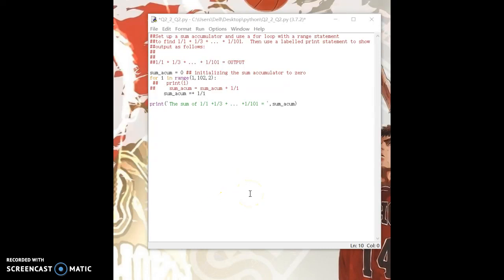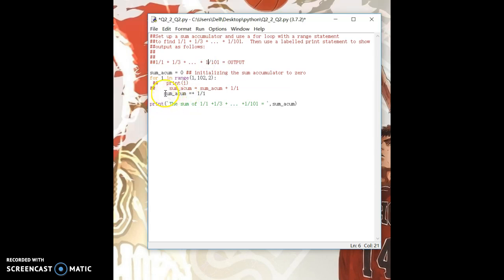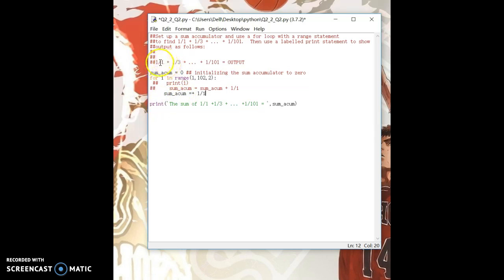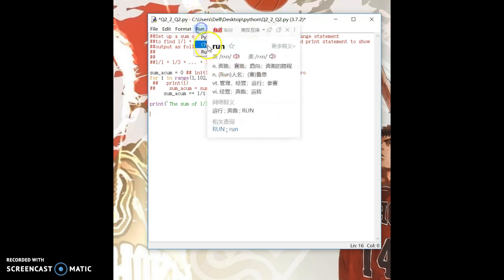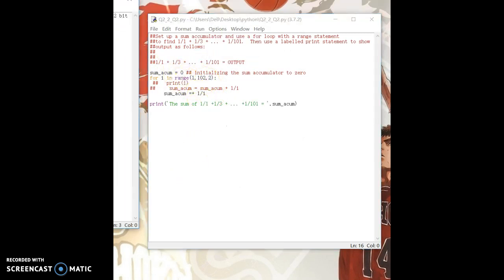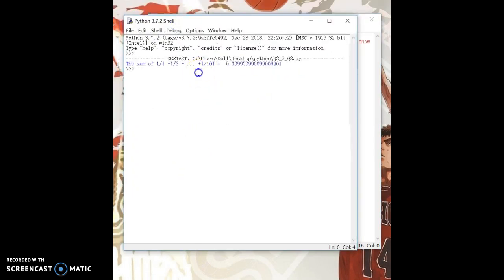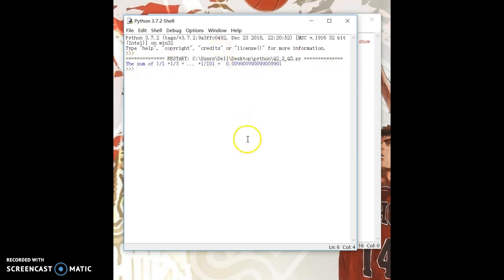Q2_2_Q2